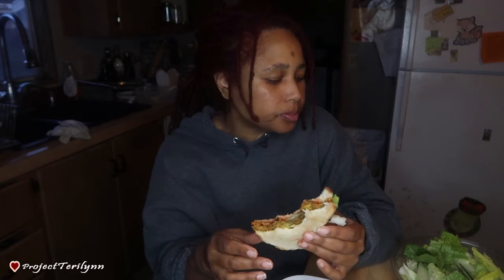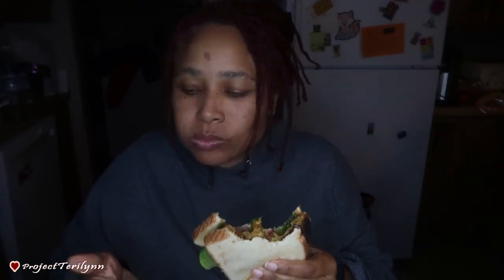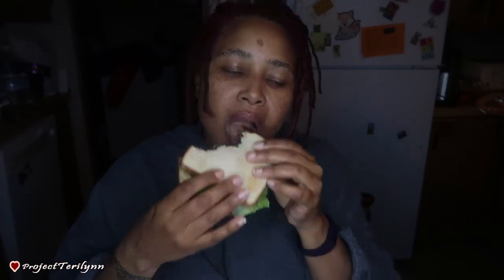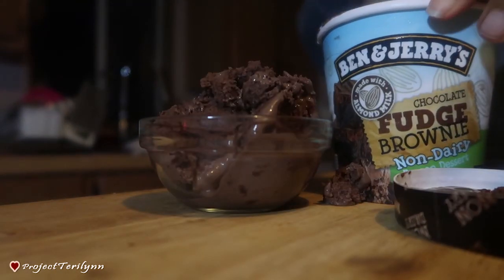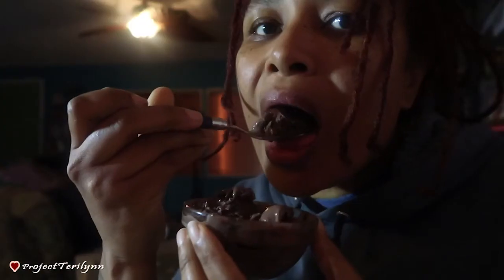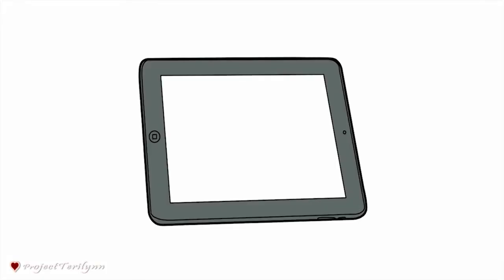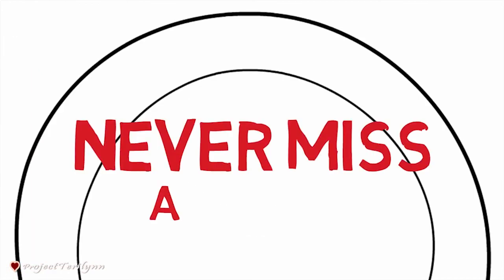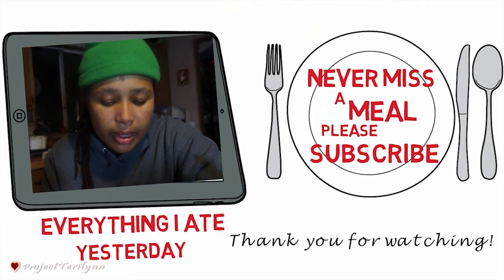Everything I Ate - The One with The Sunflower Burger (Day 16 OMAD)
A daily mukbang for your dining pleasure. Edible episode #196,  December 27, 2016.